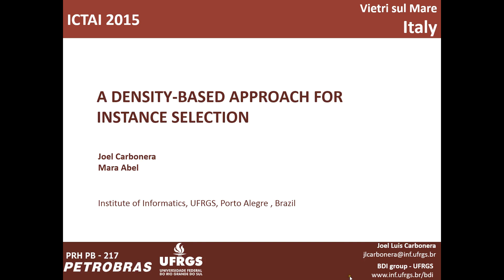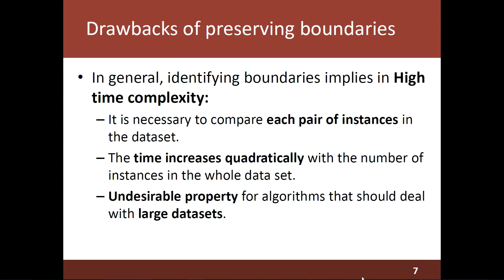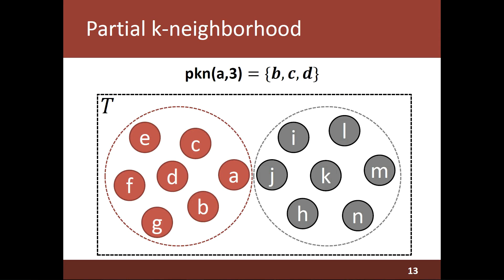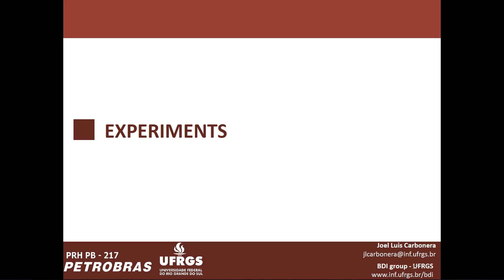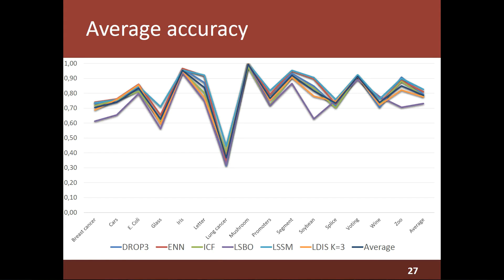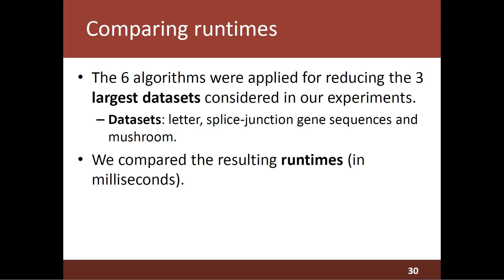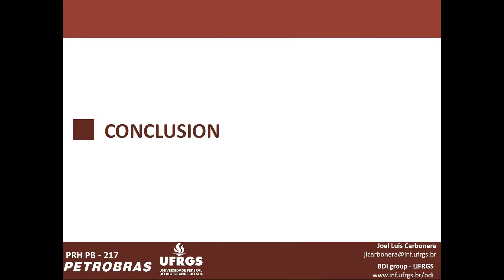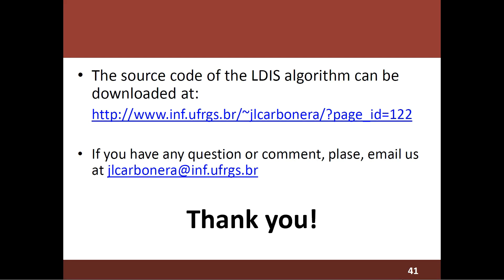A density-based approach for instance selection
Instance selection is an important preprocessing step that can be applied in many machine learning tasks. Due to the increasing of the size of the datasets, techniques for instance selection have been applied for reducing the data to a manageable volume, leading to a reduction of the computational resources that are necessary for performing the learning process. Besides that, algorithms of instance selection can also be applied for removing useless, erroneous or noisy instances, before applying learning algorithms. This step can improve the accuracy in classification problems. In the last years, several approaches for instance selection have been proposed. However, most of them have long runtimes and, due to this, they cannot be used for dealing with large datasets. In this work, we propose a simple and effective density-based approach for instance selection. Our approach, called LDIS (local density-based instance selection), evaluates the instances of each class separately and keeps only the densest instances in a given (arbitrary) neighborhood. This ensures a reasonably low time complexity. Our approach was evaluated on 15 wellknown data sets and its performance was compared with the performance of 5 state-of-the-art algorithms, considering three measures: accuracy, reduction and effectiveness. For evaluating the accuracy achieved using the datasets produced by the algorithms, we applied the KNN algorithm. The results show that LDIS achieves a performance (in terms of balance of accuracy and reduction) that is better or comparable to the performances of the other algorithms considered in the evaluation.

The paper (presented at ICTAI 2015) and the source code of the LDIS algorithm are available in the following link: